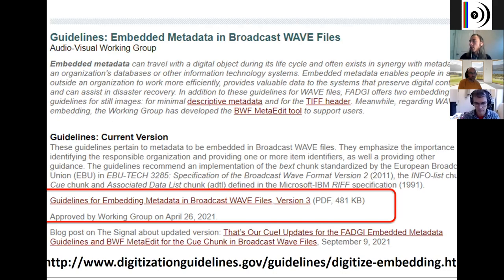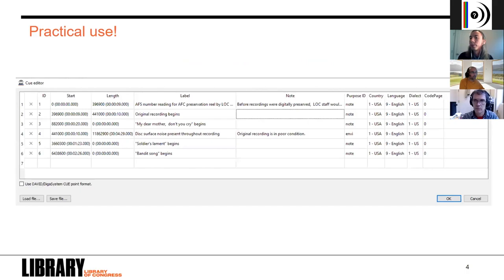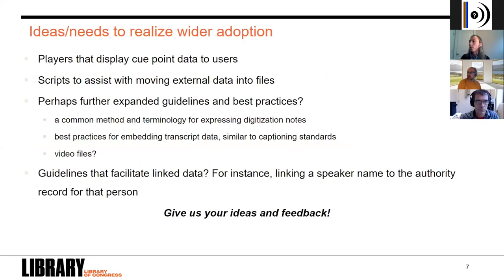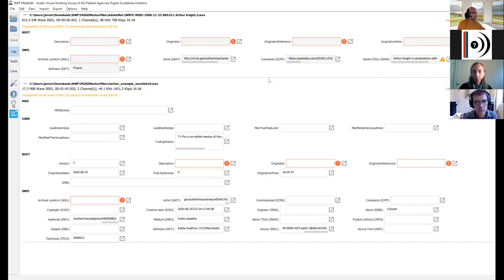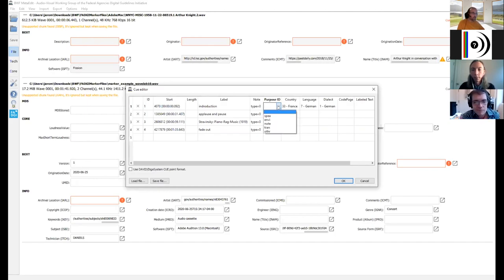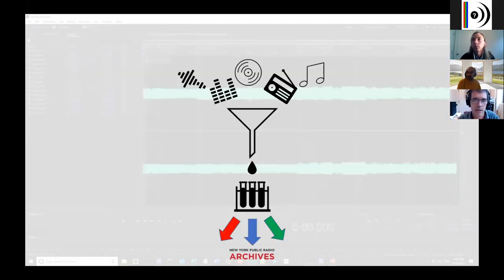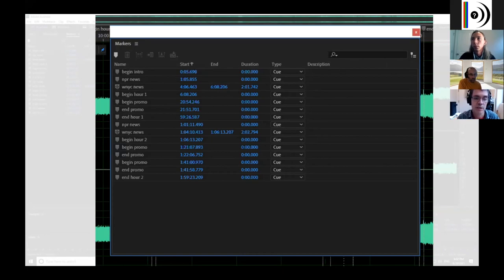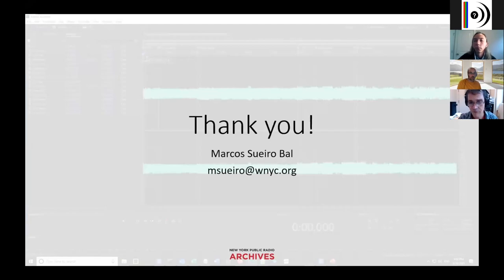No Time To Wait - S05E22 FADGI: Embedding Metadata in WAVE Files - C. Hosale, J. Martinez, M. S. Bal